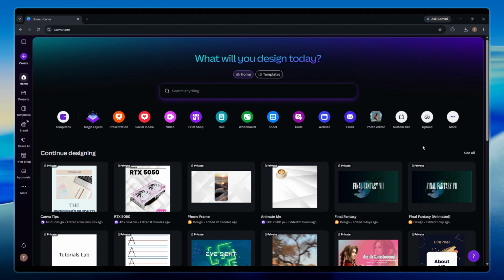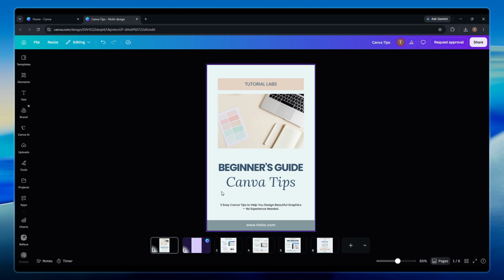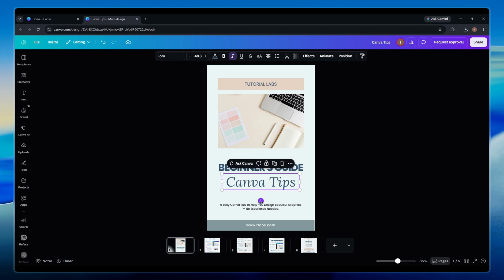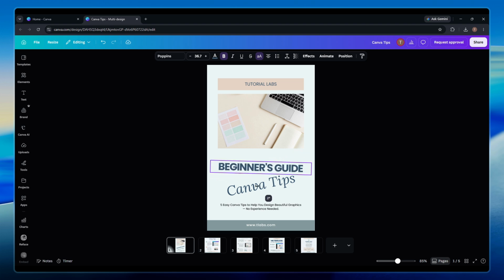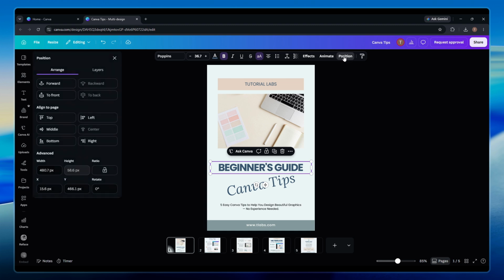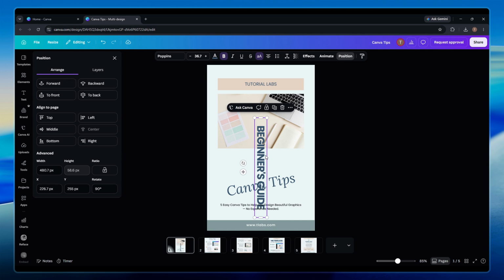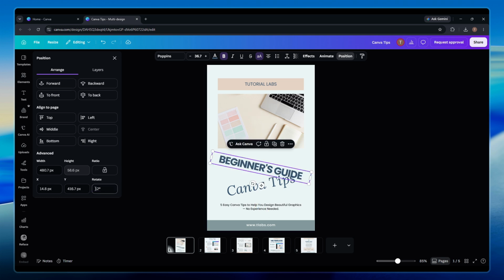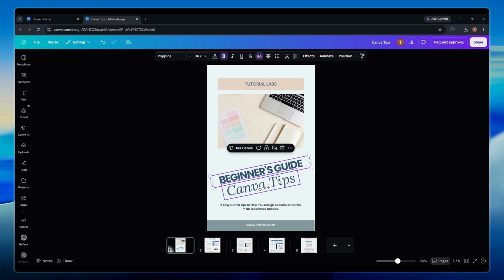How To Rotate Text In Canva | Tutorial 2026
By the end of this video, you’ll know how to rotate text in Canva, Canva tutorial rotate text, adjust text orientation in Canva, easily spin text box Canva, change text angle in Canva, rotate word element in Canva, Canva text rotation guide, how to turn text in Canva, rotate letters in Canva design, adjusting text box angle Canva, steps to rotate text in Canva, learn to rotate text in Canva